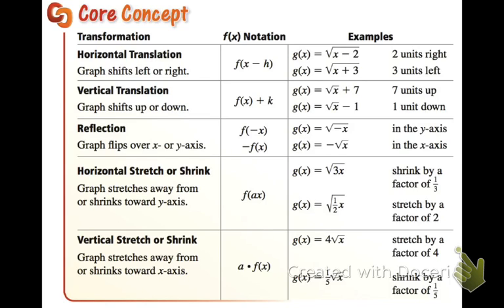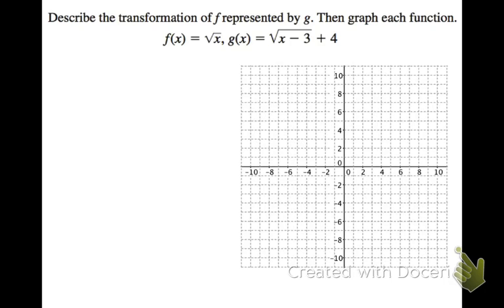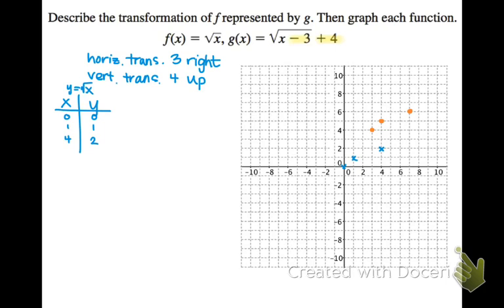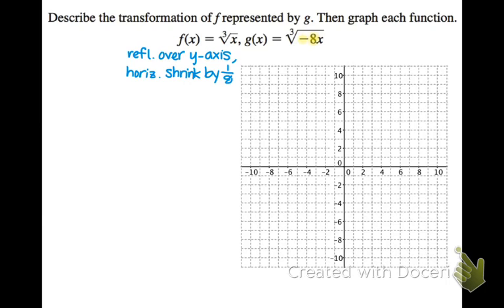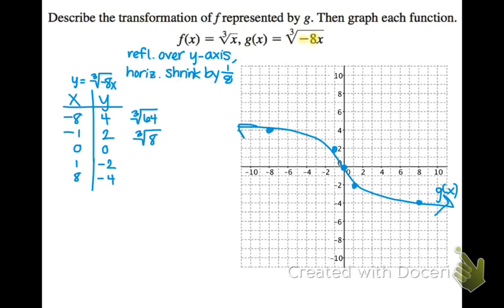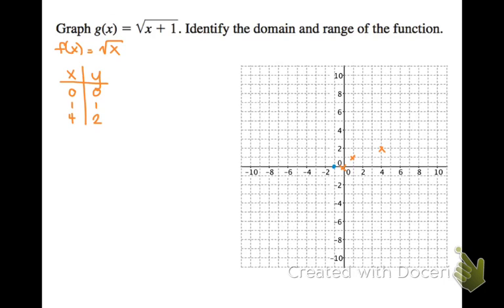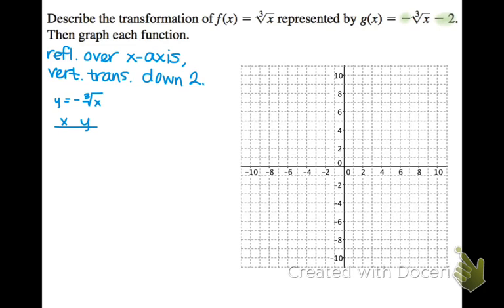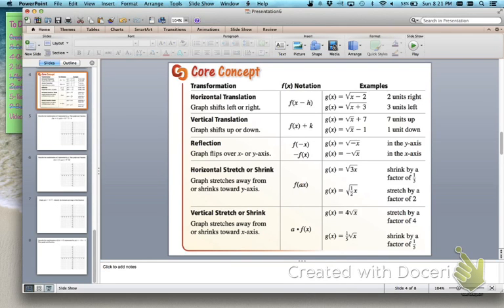Graphing Transformations of Radical Functions